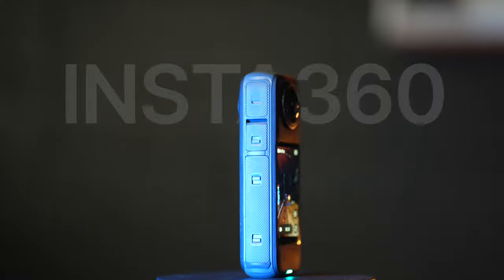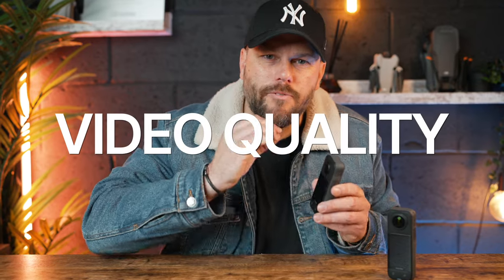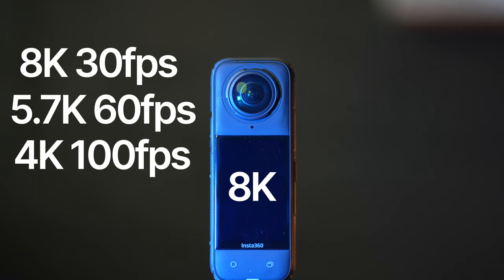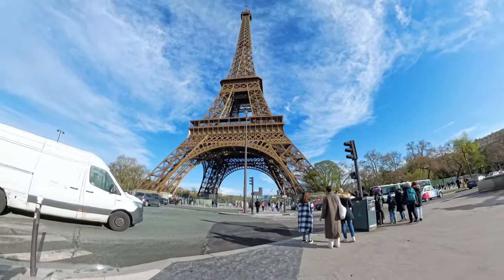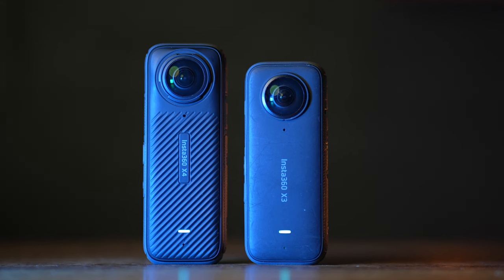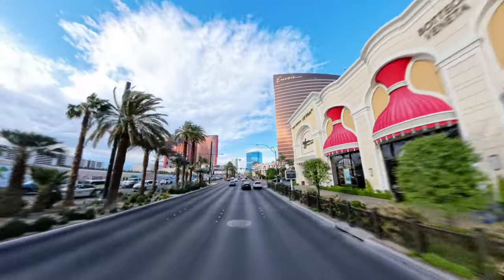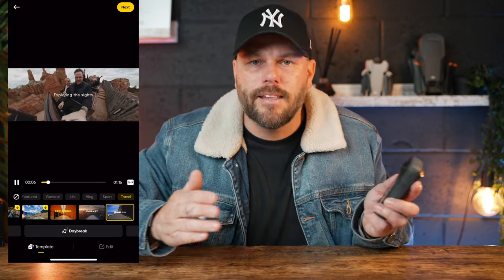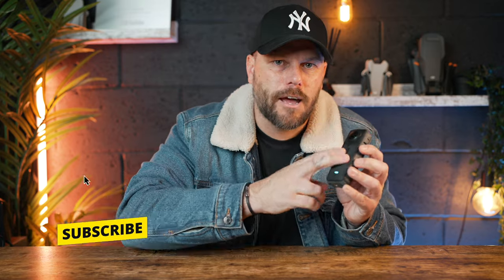Insta360 X4 Review - 8K 360 Camera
DJI Avata 2 - ( Amazon )

New Insta360 X4 8K 360 camera just got released, find out whats new and if you should buy it!

DJI Pocket 3 ND Filters
DJI Mini 2 ND Filters

🔥Camera Equipment
Studio Main Camera
Studio Lens
Fav Sony Lens
Vlog Camera
360 Camera

🔦 Studio Lights
Zhiyun
Molus X100

Drone Fast Car Charger
40w Anker Charger for drone

💻Editing Devices
Apple MacBook Pro M3 Max

🎤  Microphones
Best Wireless Mic
DJI Mic 2